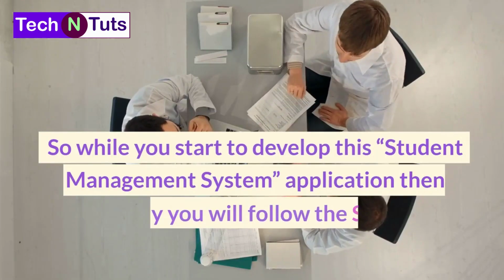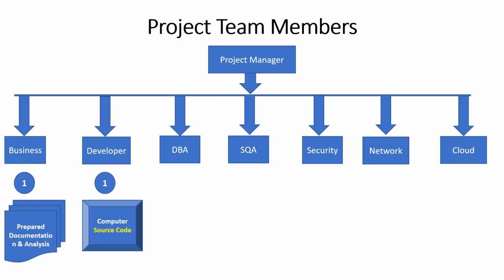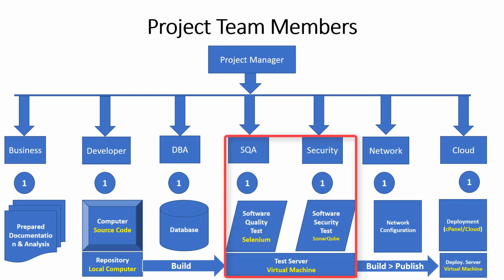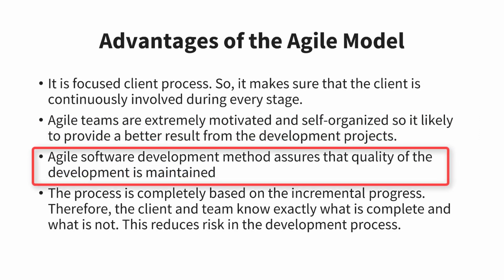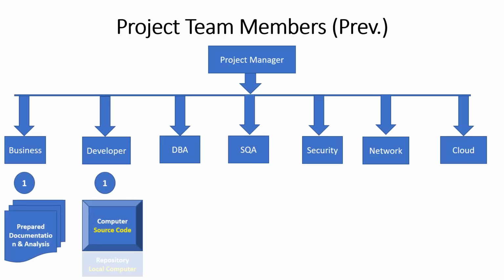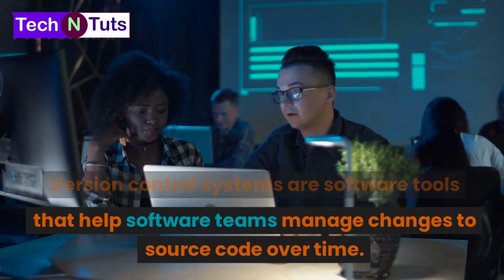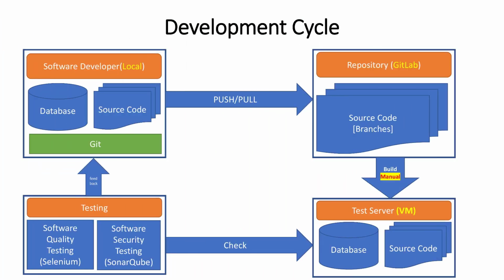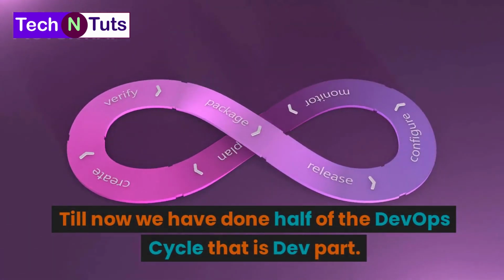Evolution of DevSecOps Tutorial Part-1: Learn the Basics of the SDLC and CI/CD Automation!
In this beginner-friendly DevOps tutorial, we'll take you through the entire software development process using the popular "Student Management System" as an example. We'll cover the Software Development Life Cycle (SDLC), including Planning, Requirements, Design, Build, Test, and Deployment phases. You'll understand the advantages and limitations of the Waterfall and Agile methodologies and discover how to solve common development challenges. Moreover, we'll introduce you to Version Control Systems (Git) and show you how to automate the Continuous Integration and Continuous Delivery/Deployment (CI/CD) pipeline using GitLab.